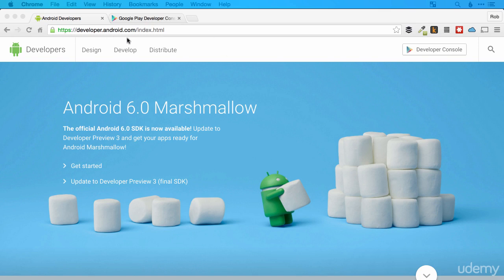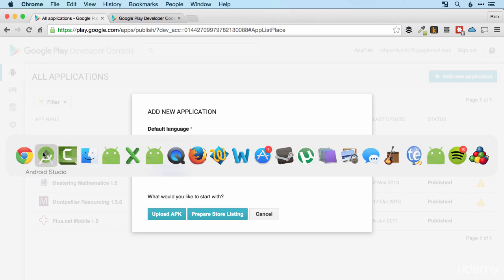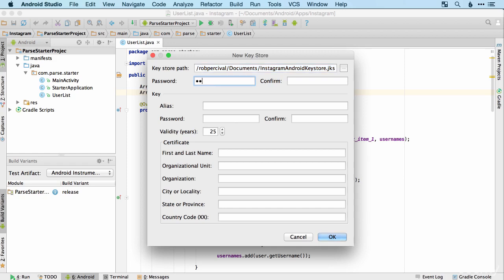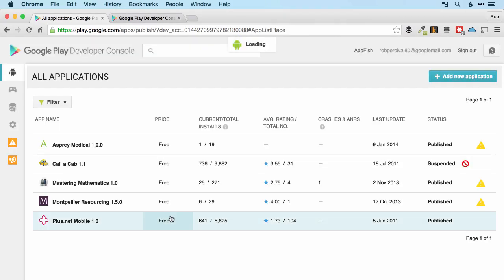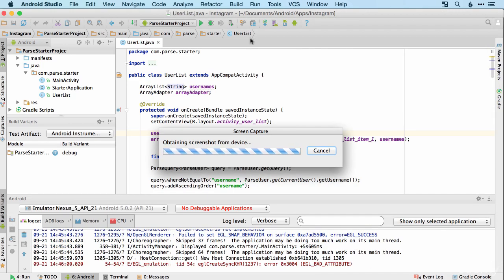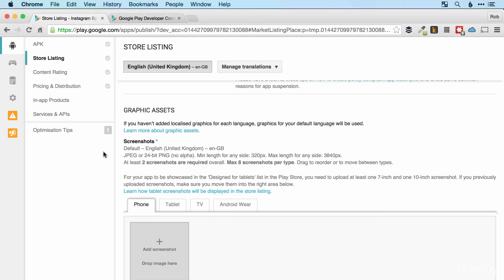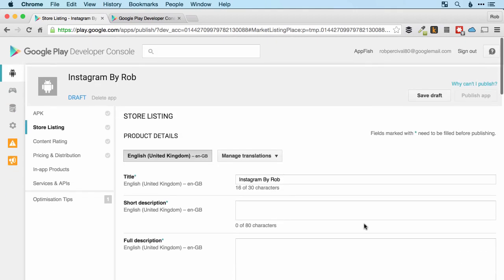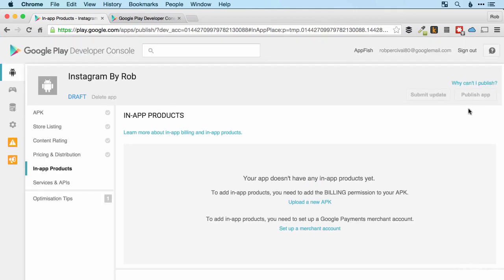How To Submit Your App To Google Play